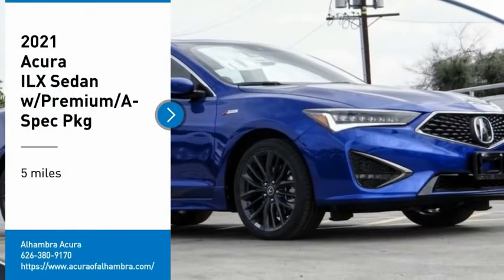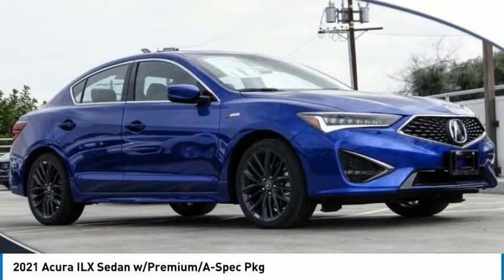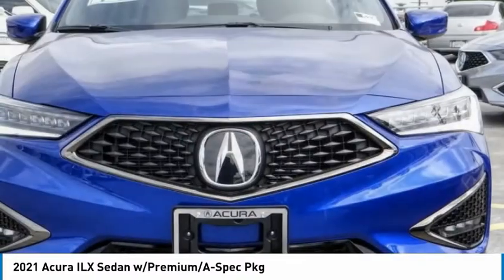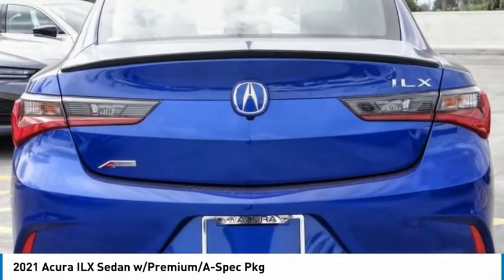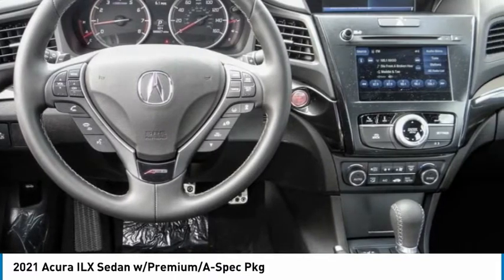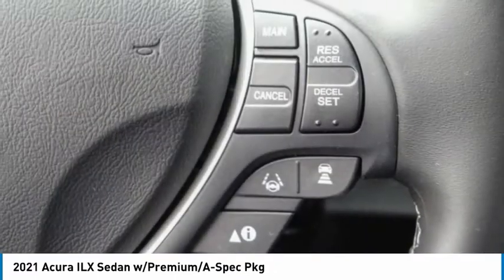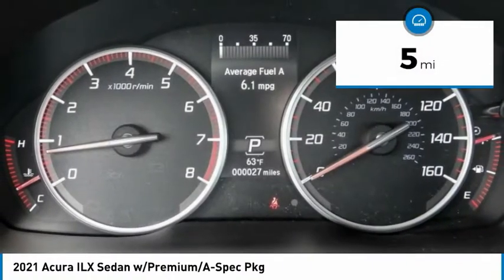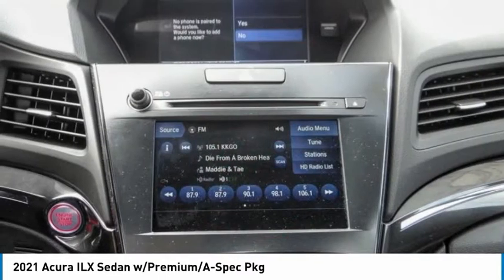2021 Acura ILX MONTEREY PARK ROSEMEAD EL MONTE MONTEBELLO LOS ANGELES A2639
2021 Acura ILX Sedan w/Premium/A-Spec Pkg

Alhambra Acura
1700 W. Main St.

2021 Acura ILX